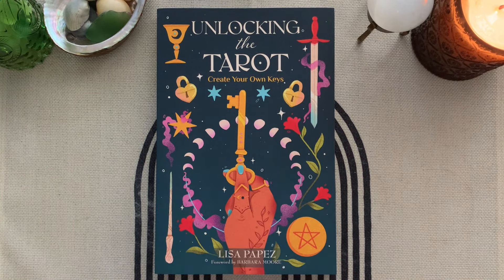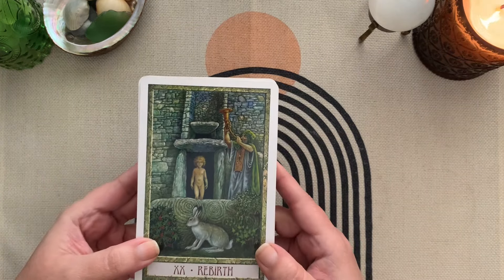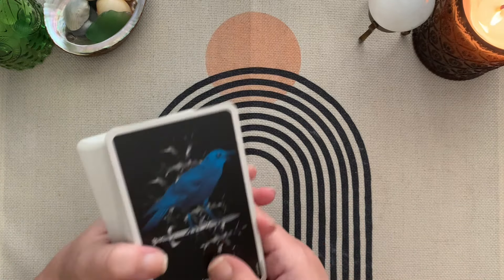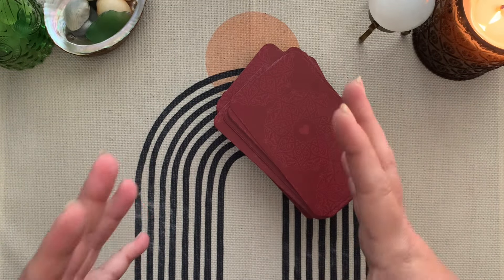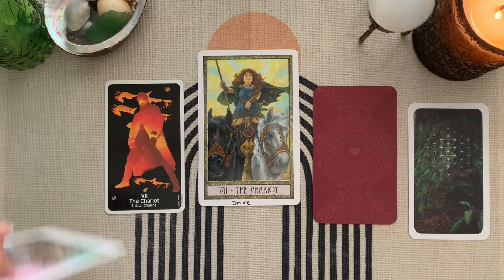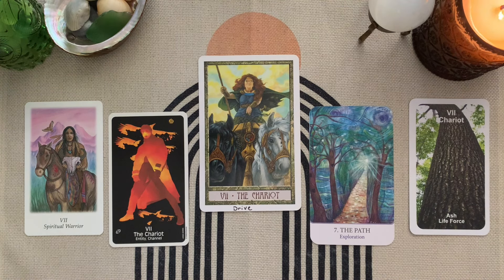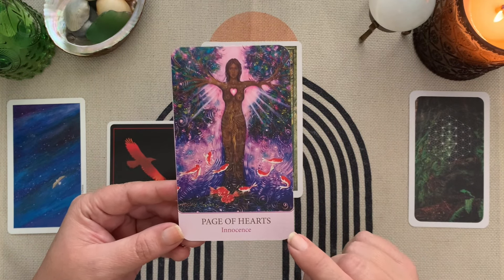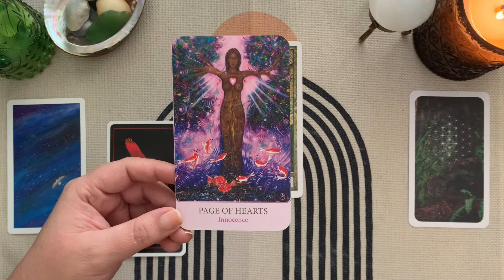UnlockYourDecks - A Tarot Activity inspired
Try out this exercise if you'd like to do a VR. Create your own keywords or use decks that have them and compare, contrast, analyze and discuss!

Decks:
Druid Craft Tarot
Crow's Magick Tarot - OOP
Tarot of Light
Vision Quest Tarot

My Tarot Wishlist
My Oracle Wishlist
My overhead camera mount
*This video is for informational, educational, and entertainment purposes only and does not substitute professional medical advice or consultations with healthcare.